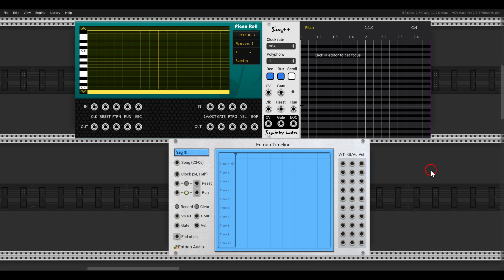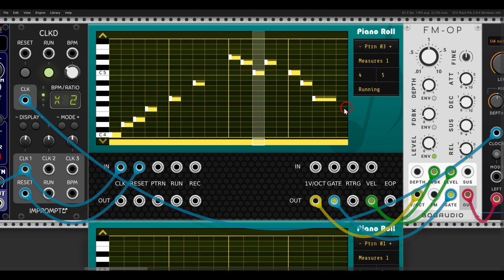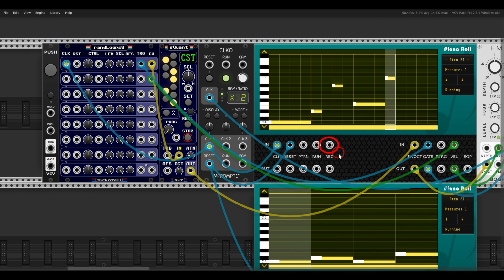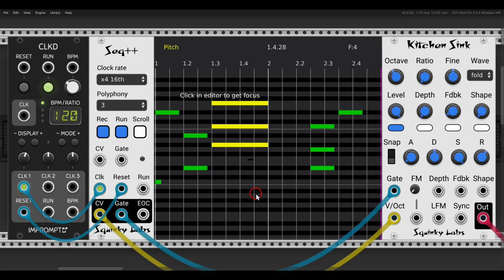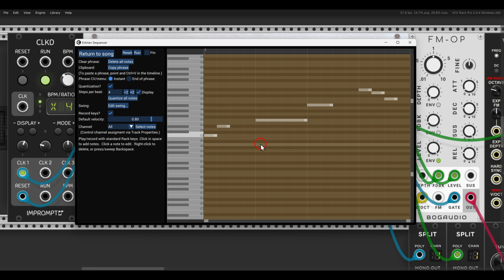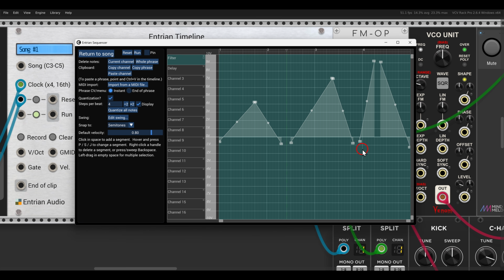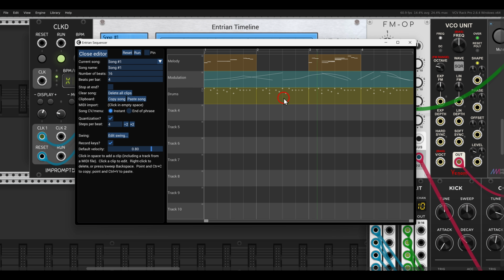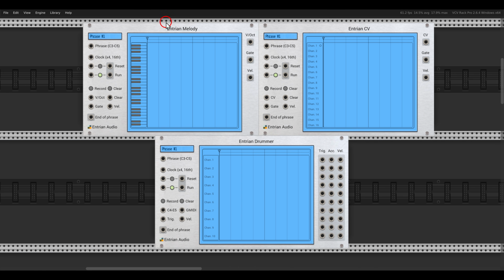Piano Roll modules in VCV Rack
Introduction - 00:00
Piano Roll - 00:15
SEQ++ - 07:28
Entrian Timeline - 11:09